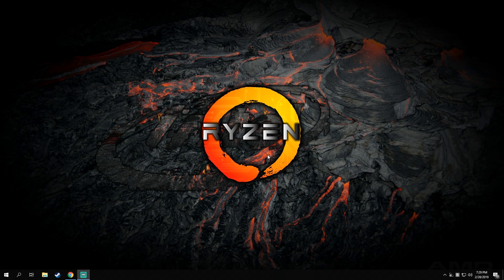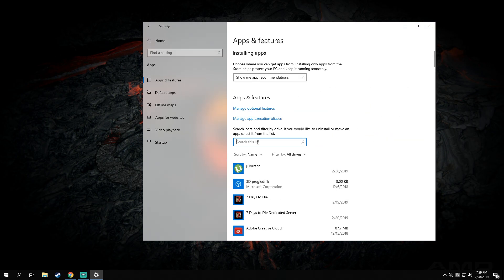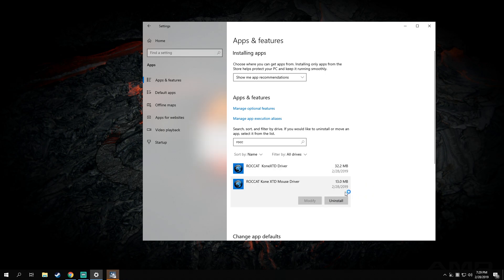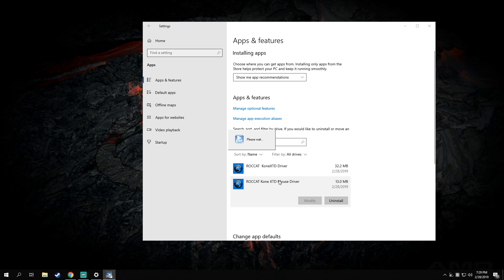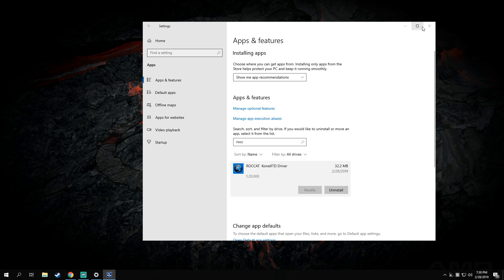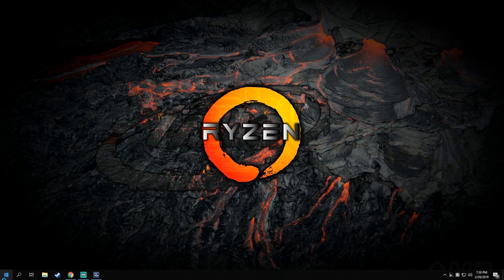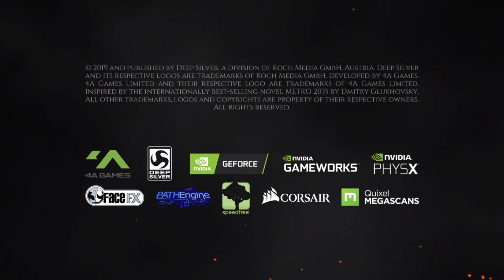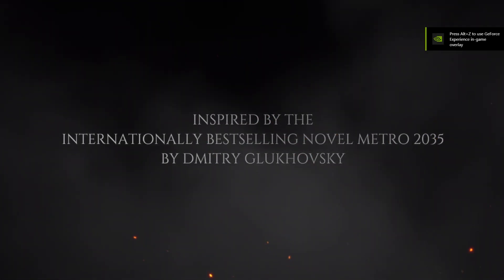Metro Exodus Crash Fix / Black Screen / Start Crash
Just uninstall Roccat mouse driver, the fix only works if you have a Roccat product.